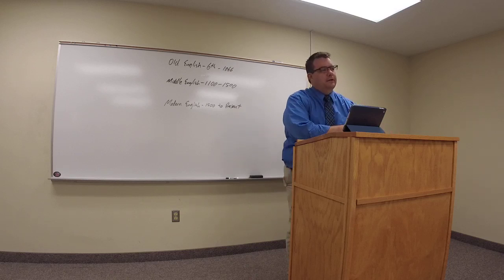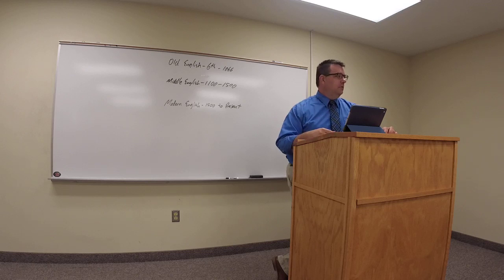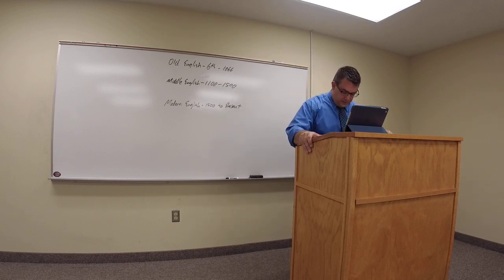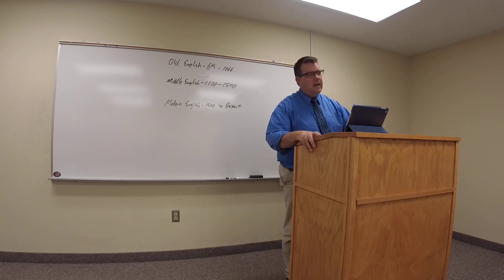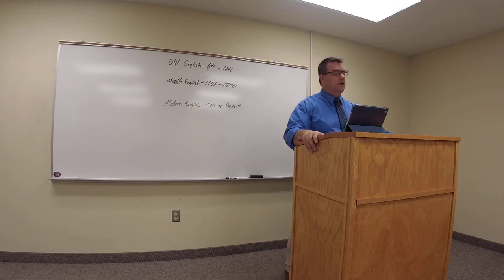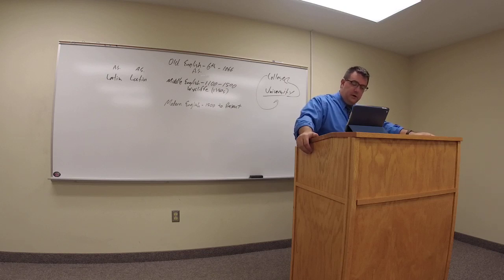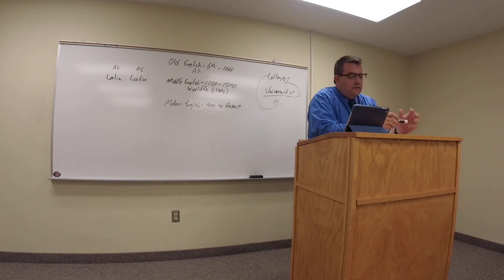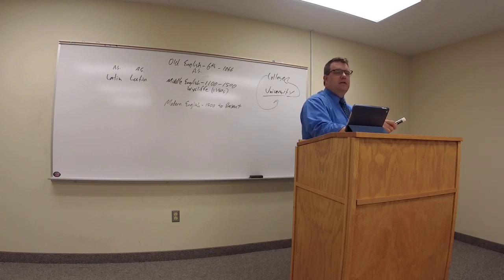Lesson 95) John Wycliffe and the First Complete English Bible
Grace Life Bible Church  Pastor Bryan Ross